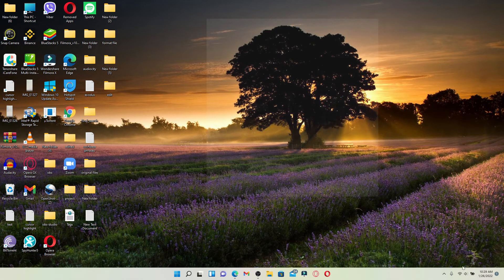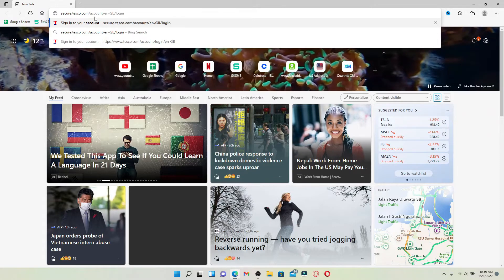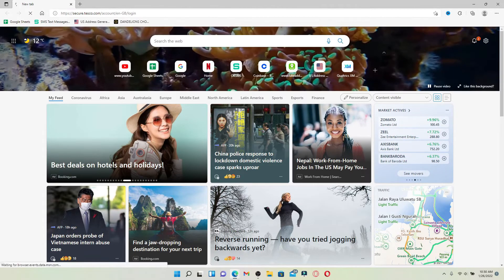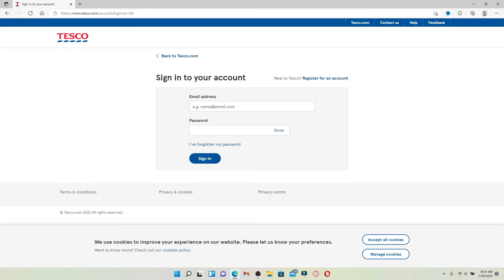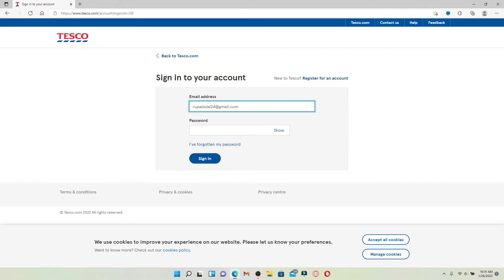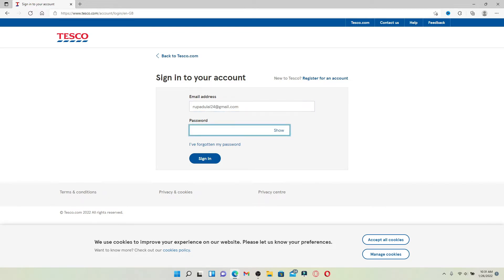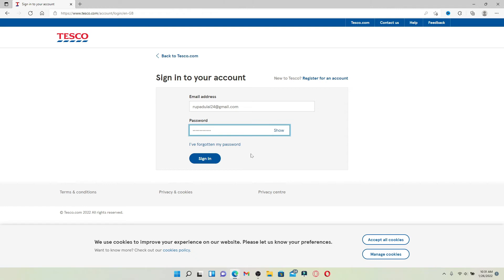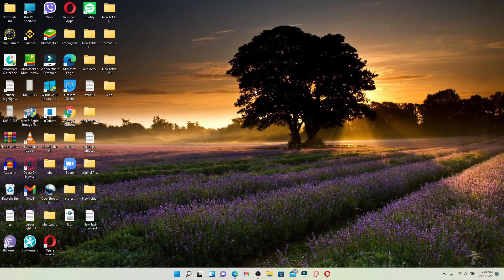How to Login an Employee Account with Tesco | Tesco Employee Portal Sign In 2022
This video guides you through the exact steps on How to Login an Employee Account with Tesco.

CHAPTERS
0:00 - Intro
0:21 - How to Login an Employee Account with Tesco
1:31 - Outro

Hey EveryOne!